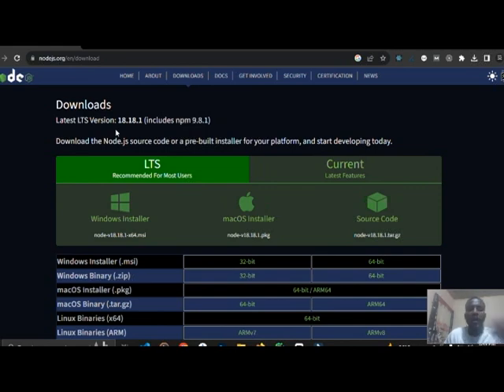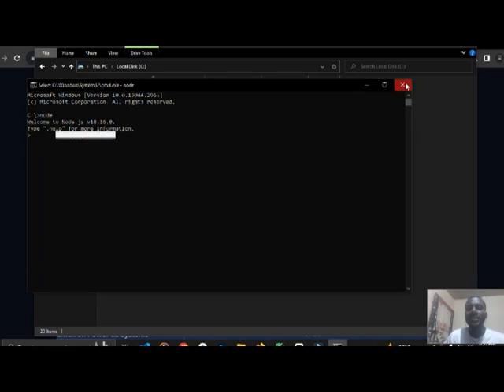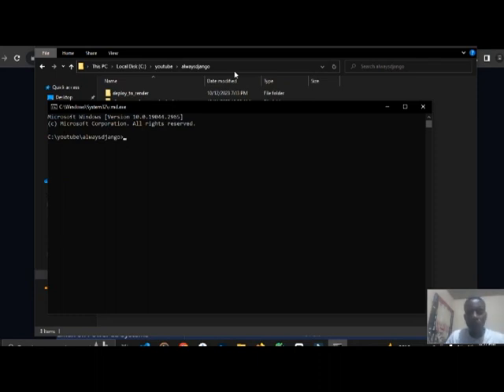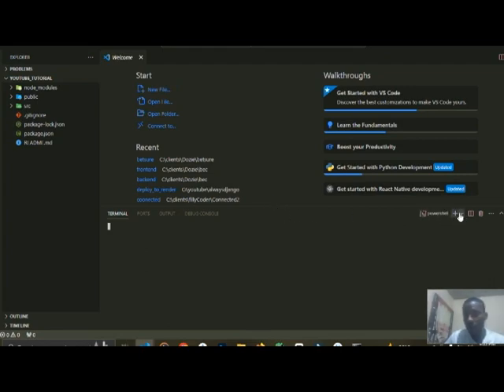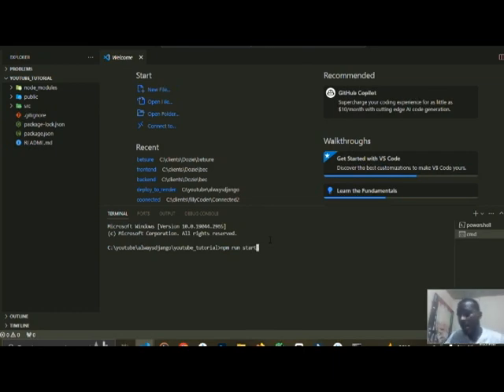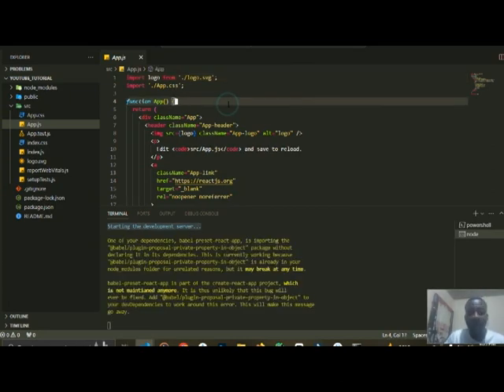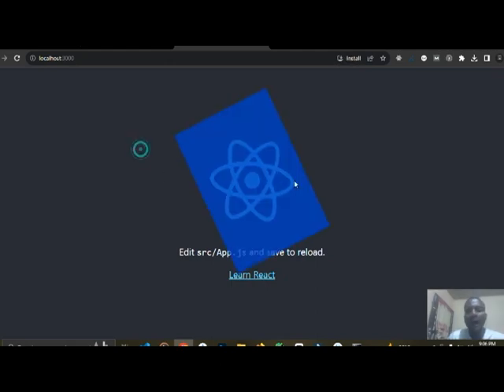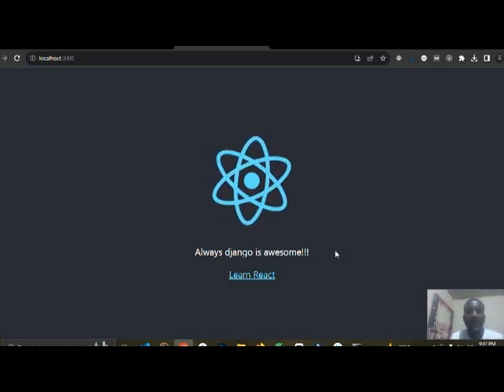Complete Guide on creating React projects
Hi fellow Django developers, welcome to our beginner-friendly guide on creating your very first React project! If you're eager to dive into the world of web development and build dynamic user interfaces, you've come to the right place.

In this step-by-step tutorial, we'll walk you through the entire process of setting up a React project from scratch. Whether you're a complete novice or just looking to refresh your skills, this video will provide you with a solid foundation.

Here's what you can expect in this video:

Creating a new React project using Create React App.
Understanding the basic structure of a React application.
Building your first React component.
Adding and styling components.
Running and testing your project.

React app creation command:
npx create-react-app NAME_OF_APP

00:00 - Introduction
00:49 - Installing node on your device
02:40 - Creating the react project
06:00 - Testing your project